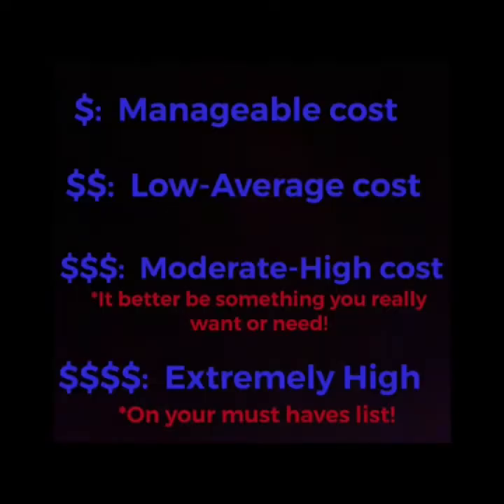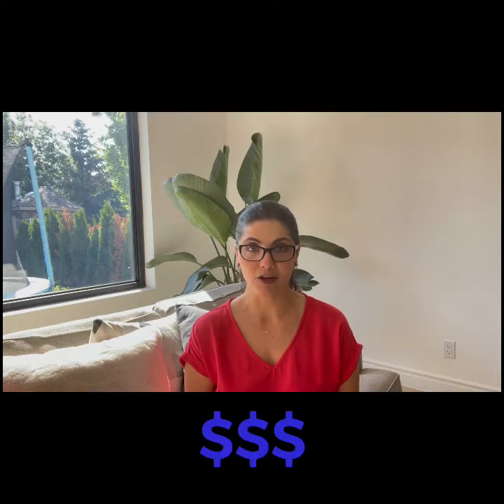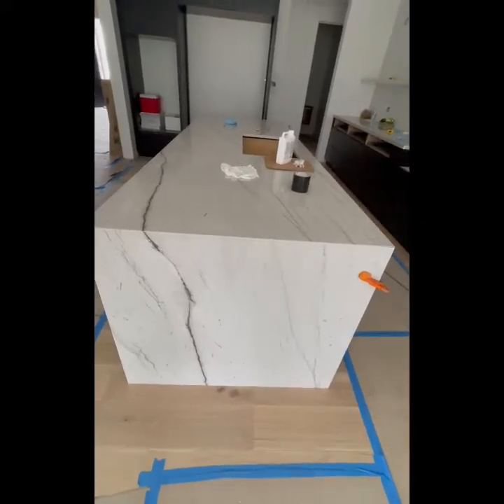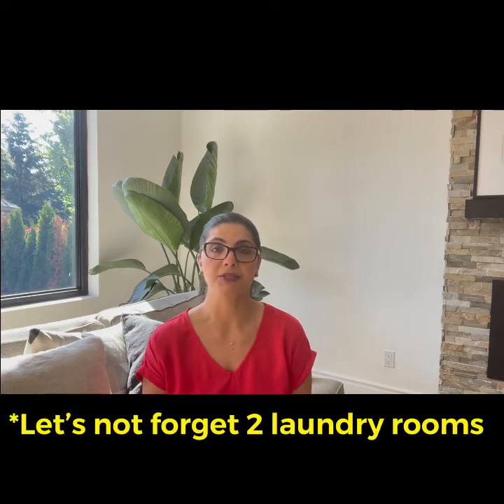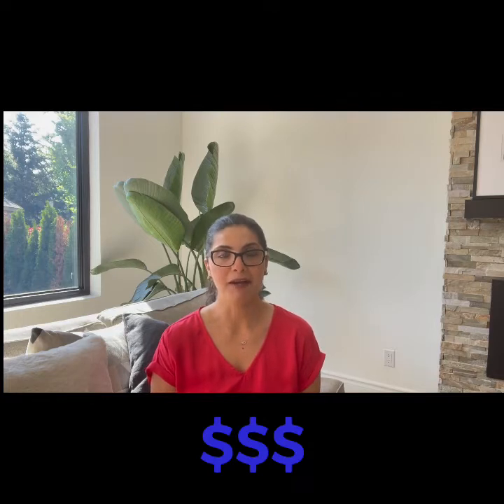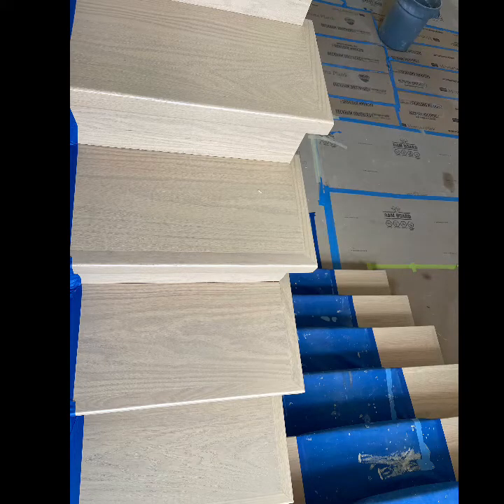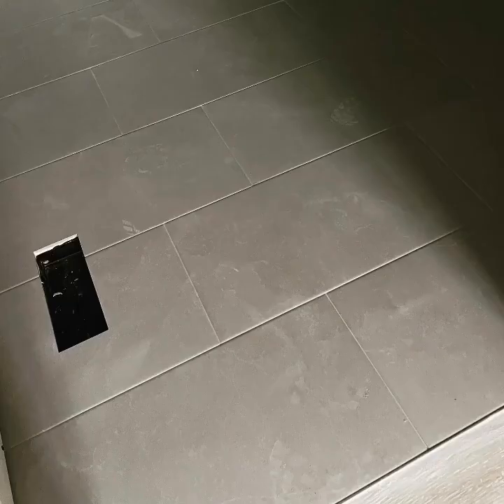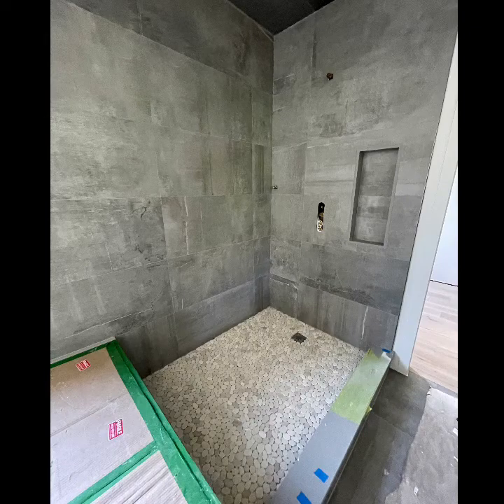New Build Upgrades Part 2!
Part 2 of my up upgrade series! Looking at the interior of our house. Let me know if you have any questions!